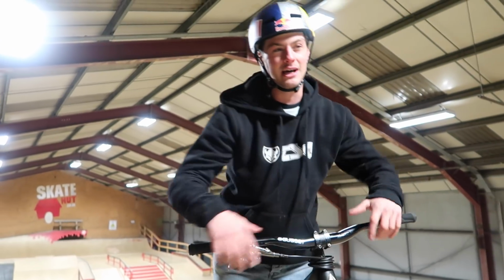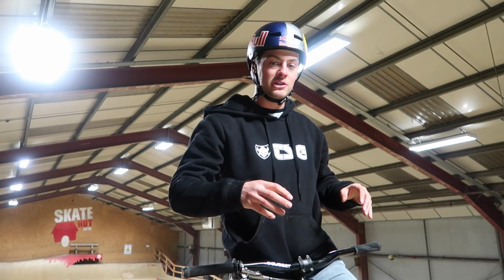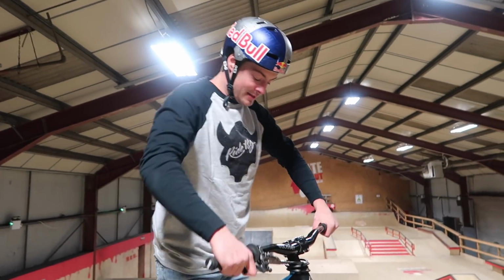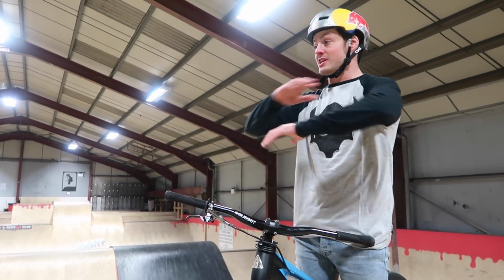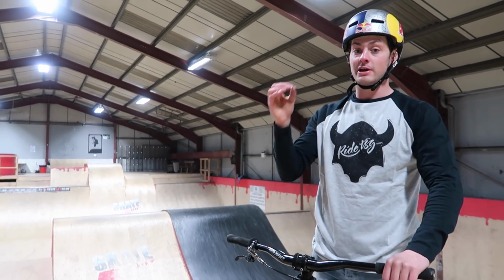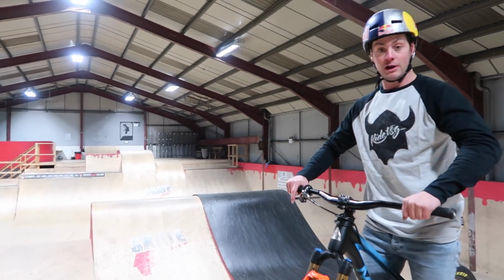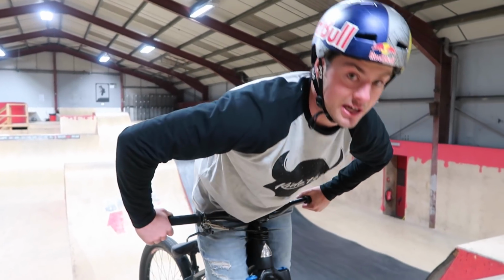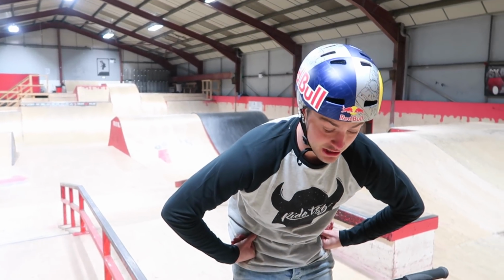"HOW-TO" TUCK NO HANDER!!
This MTB video is all about how to learn and perfect the tuck no hander trick. Whether you're on a hardtail mtb dirt jump bike, an enduro mountain bike or downhill bike, this is an awesome trick to learn and is super fun. Once you've perfected it you can move onto more complex combo tricks, good luck and have fun!!